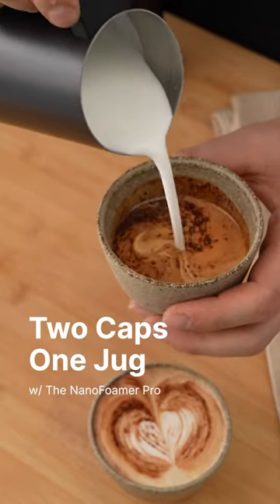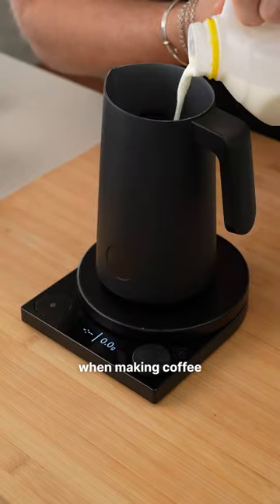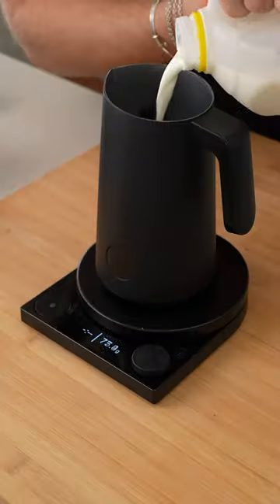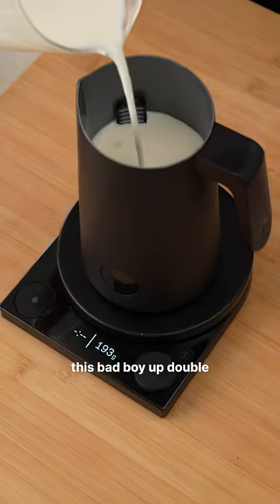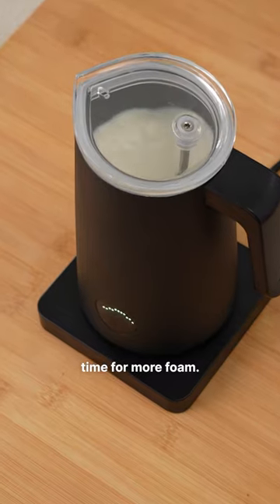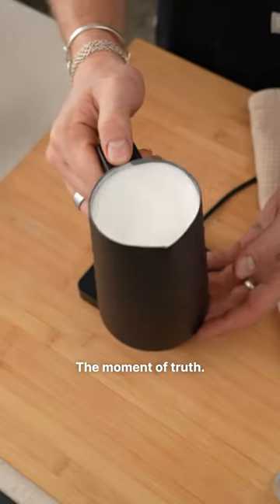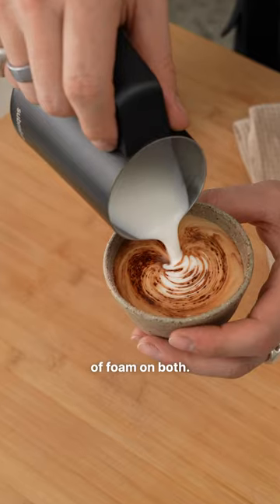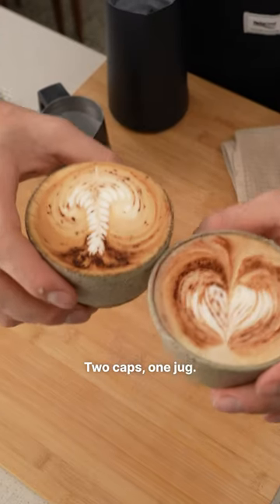Make two coffees at once with NanoFoamer PRO